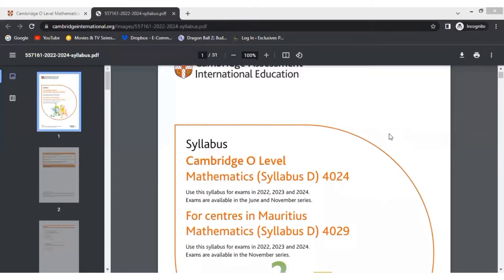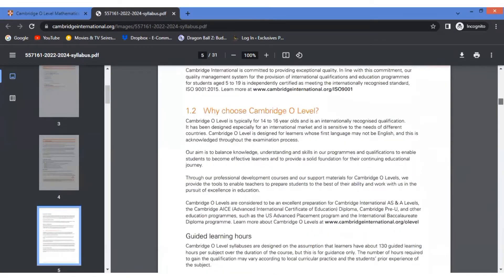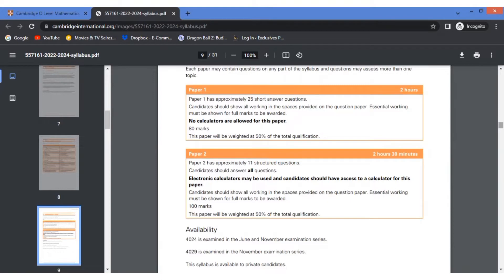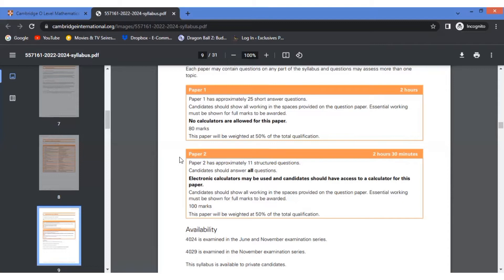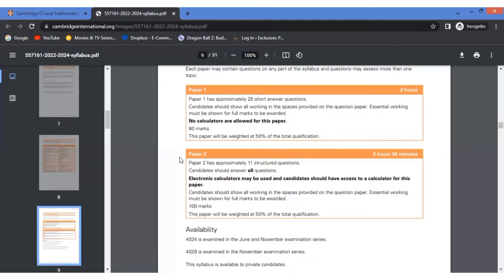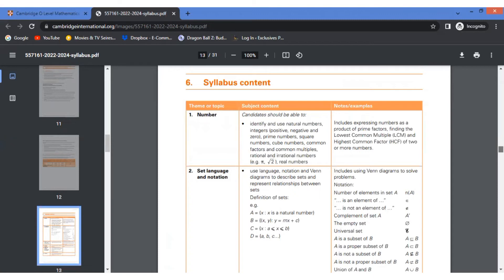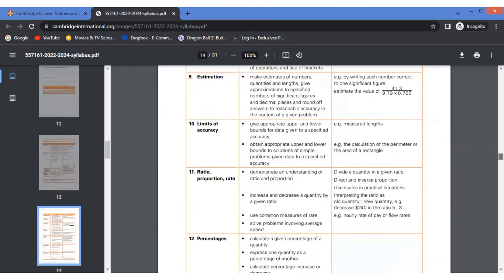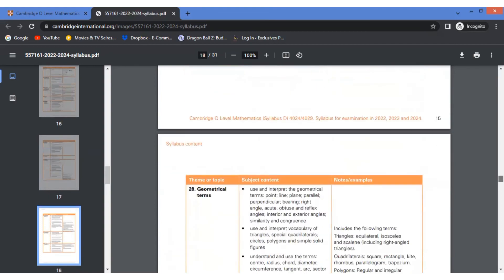O-level Mathematics | Syllabus Discussion